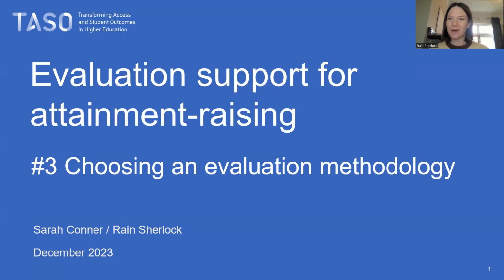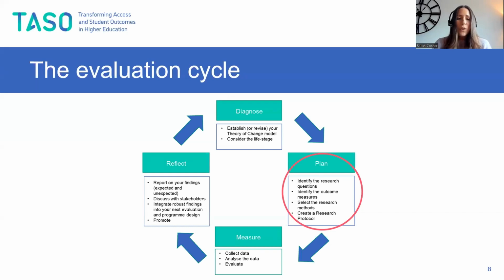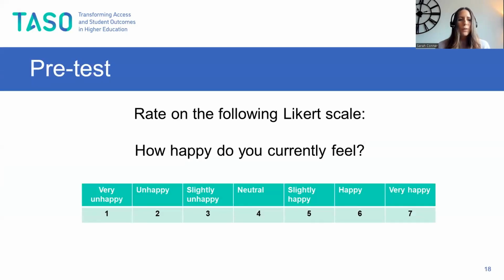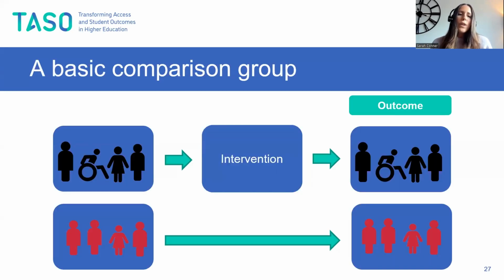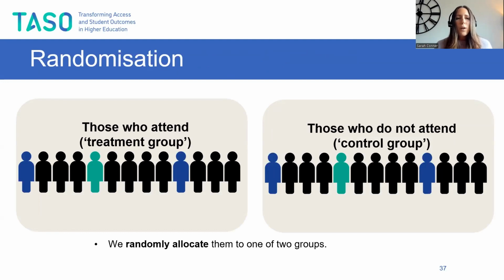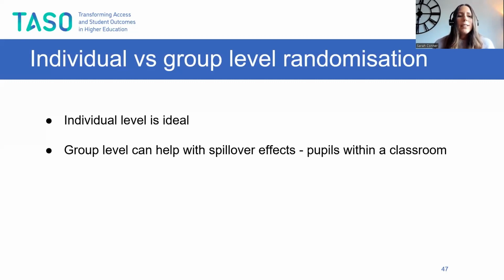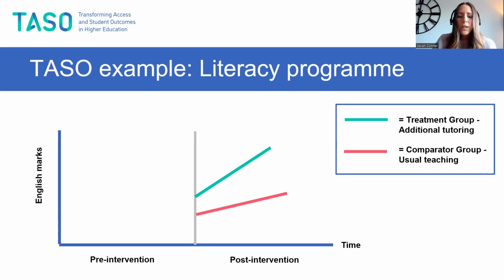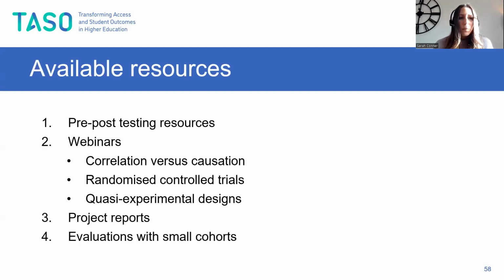Evaluation support for attainment raising: Choosing an evaluation methodology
00:00 Introduction to choosing an evaluation methodology
03:31 Recap of Developing research questions
05:40 The evaluation cycle
06:33 Types of evaluation
07:36 OfS standards of evidence
08:57 Type 1
10:54 Type 2
22:49 Type 3
42:35 Resources